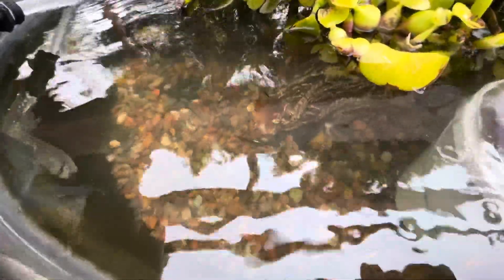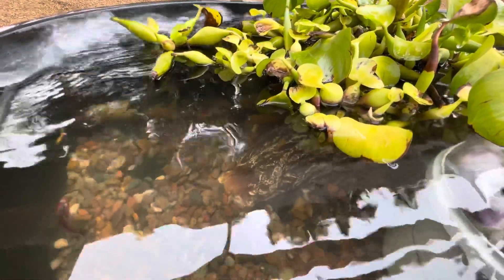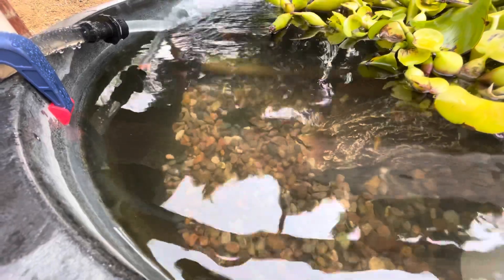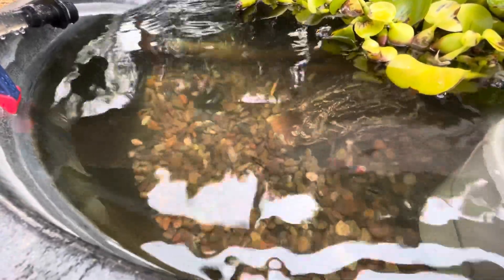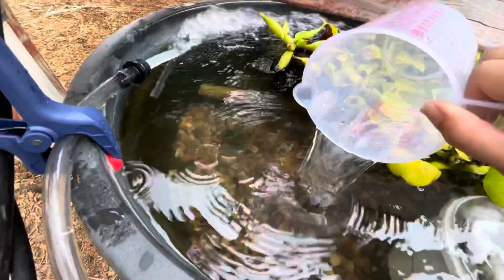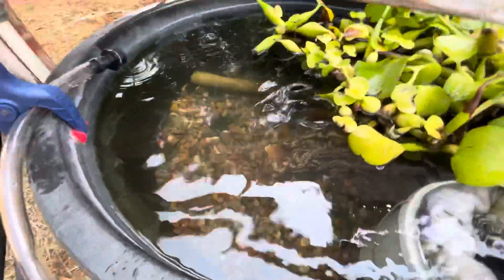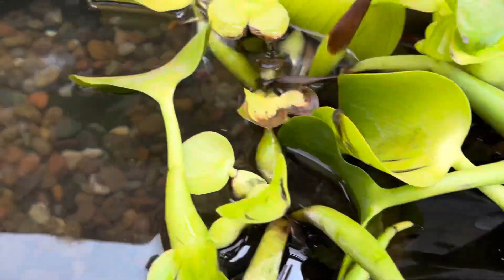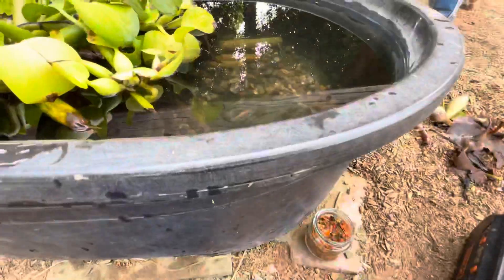Fish and Plants in Water Trough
Experimenting with Lasair's water trough.
Adding Floating Water Plants cut down on my algae problem by 90%.  But then I guess they ran out of nutrients, so they started dying off.  I needed to add nutrients for them...so then came the fish.  Started out with some Rosy Red Minnows, but they weren't producing enough waste.  Added guppies, then some goldfish.
The fish were feeding the plants, helping to keep the trough clean of some organic debris and eating all the bugs in the water.
Then I needed a way to clean out the water of large debris without disturbing the whole system.  So I set up a very simple pump filter that will grab large debris.  This portable filter can be placed into the trough while I'm out there feeding Lasair or whatnot and just clean.
This is an ongoing experiment and I will be playing around more with different filter mediums and trying to improve on this system more.
I have another experiment with aquatic plants in another tub and once that is established, I will add the aquatic plants into this trough too.